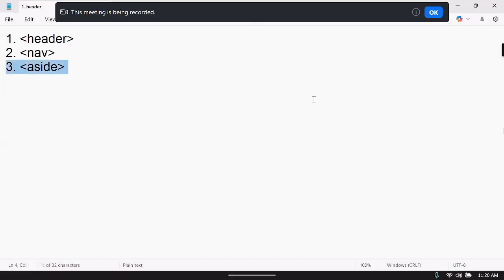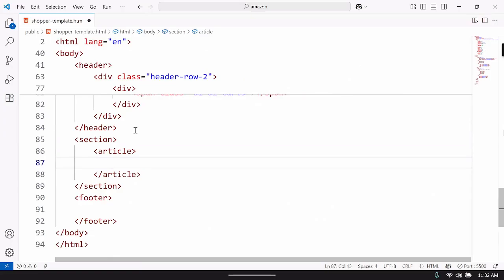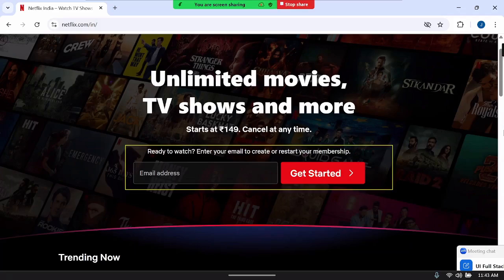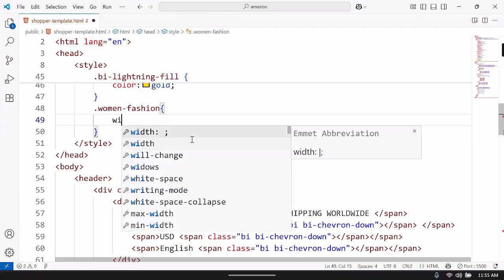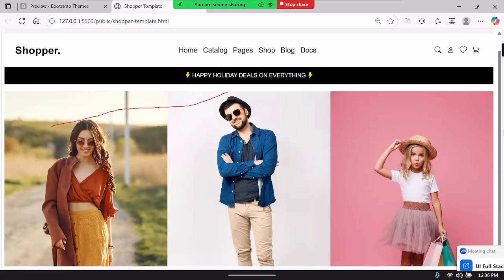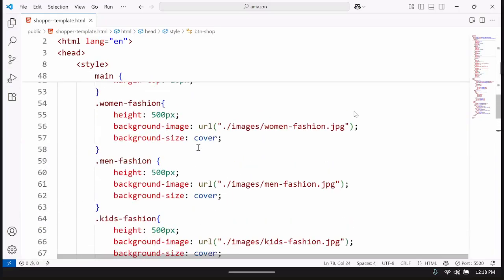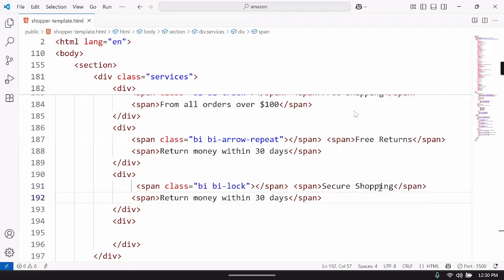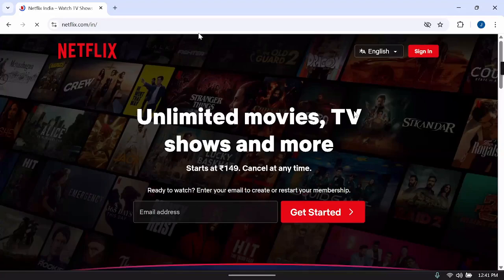UI Full Stack Web Developer 2026 | Day 13 | The Full Stack Guy